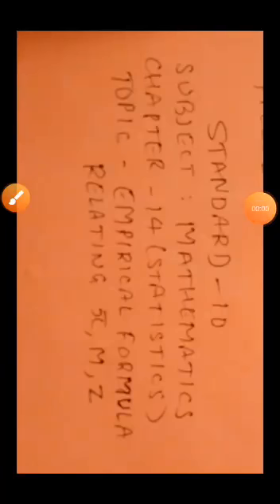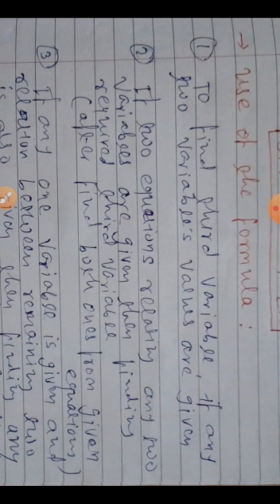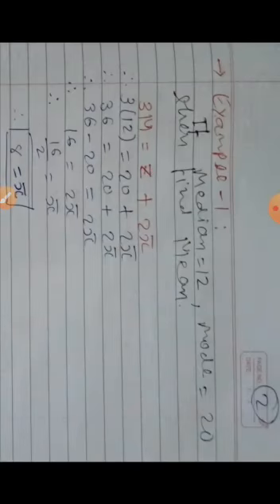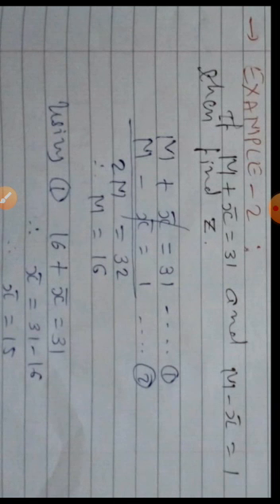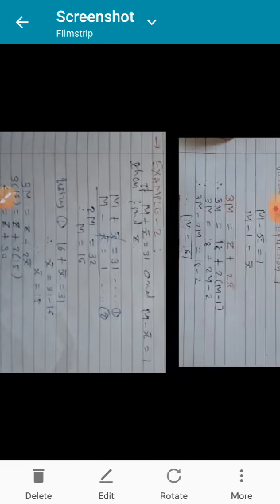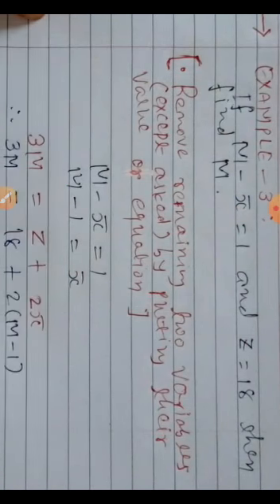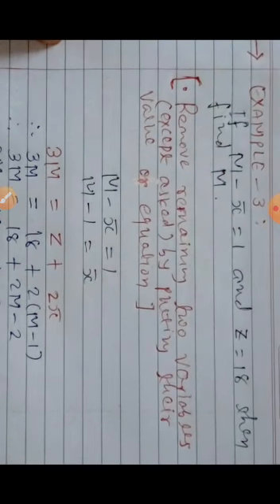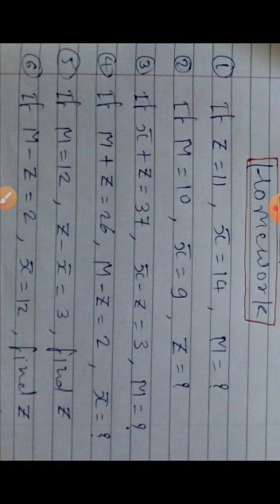Empirical formula relating x,Z,M(10th Maths)